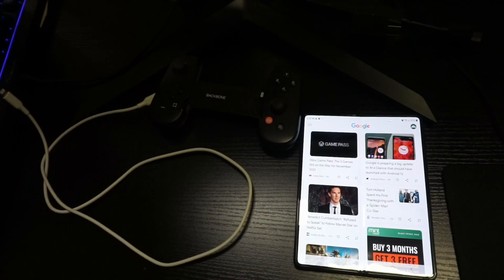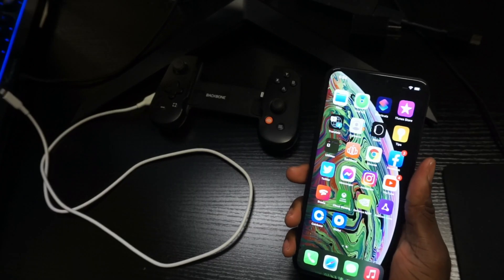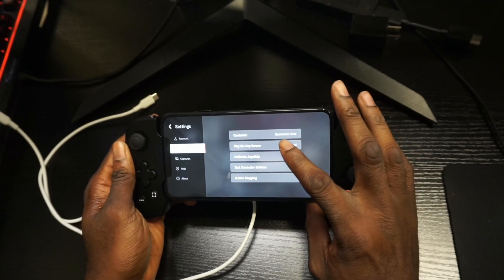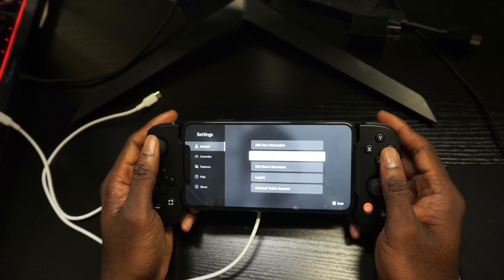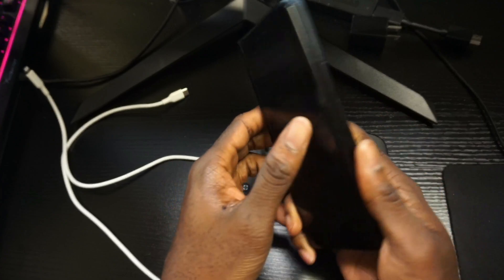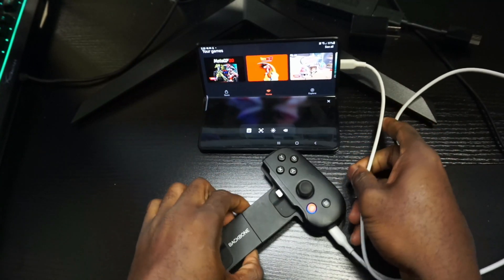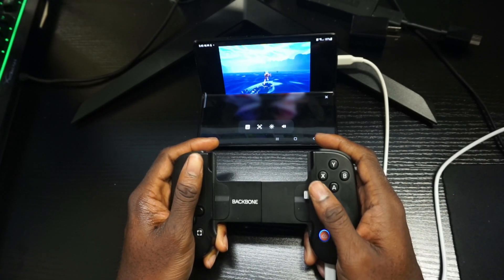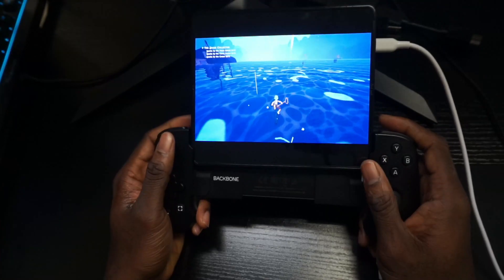How To Use The Backbone Controller On Android Devices! Play Stadia, xCloud, Geforce Now On Android!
In this video, we showcase how to use the Backbone Controller on Android Devices.

Intro: 0:00
What You Need To Get Started: 0:10
How To Set It Up:  0:42
Gameplay: 3:05